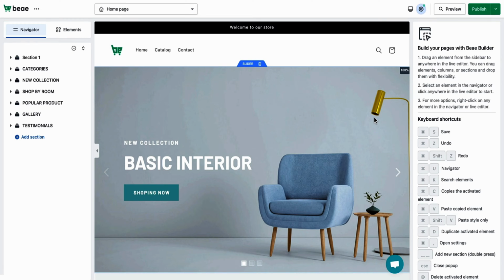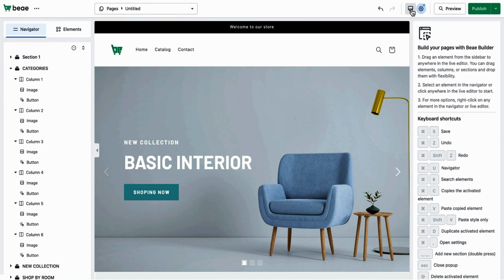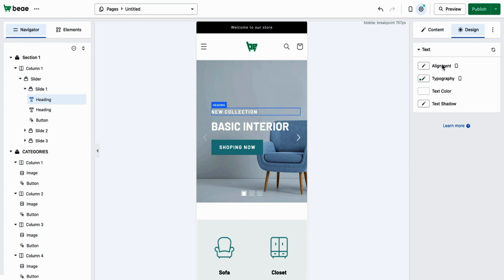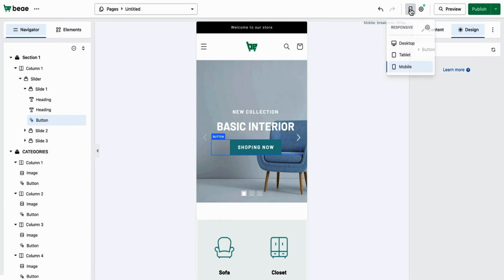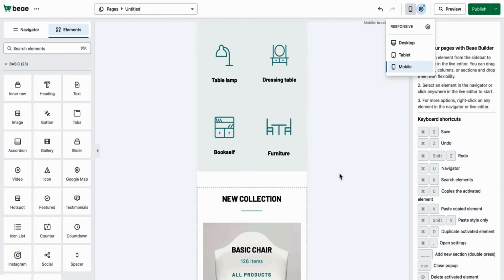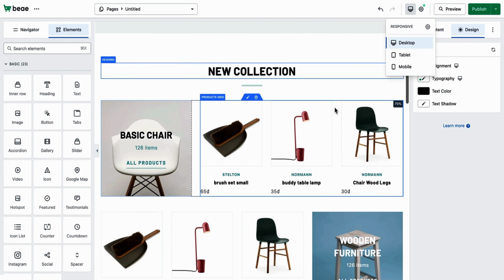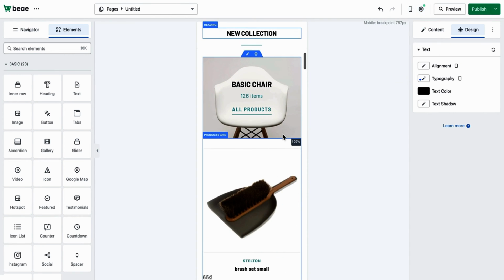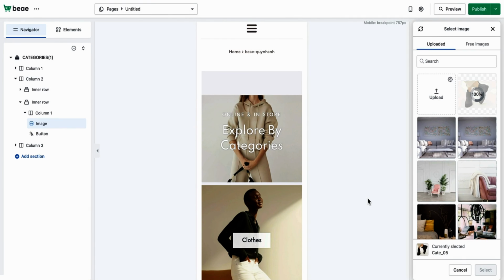Responsive Web Design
Responsive Web Design can help you organize and customize a website so that it automatically scales its content and elements to match the screen size on which device it is viewed. By optimizing responsive web design, your website will display appropriate content for every device. This will raise brand identity, increase conversion rate and revenue by professional device adoption.

00:00 - Beae Intro
01:08 - Change the alignment
01:42 - Change the font size
02:13 - Change the image
03:08 - Change the width
03:57 - Hide and Reverse section
04:37 - Mange breakpoint